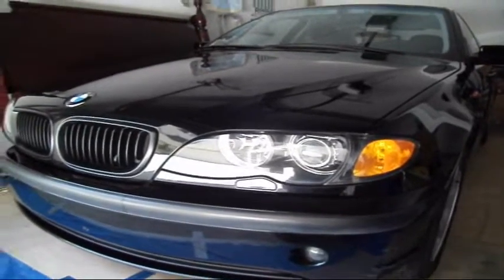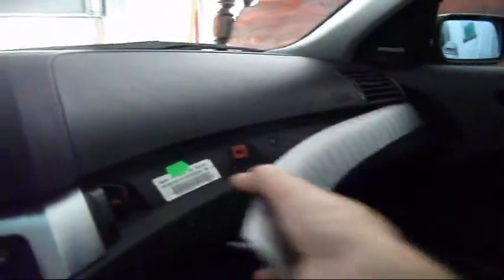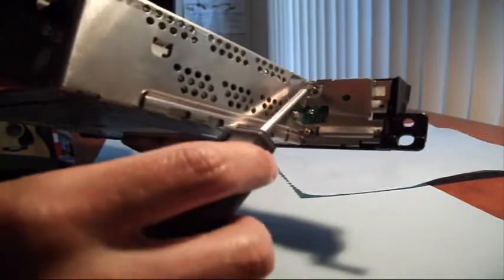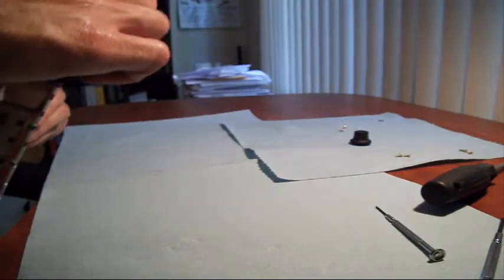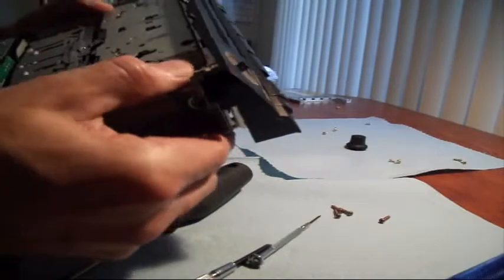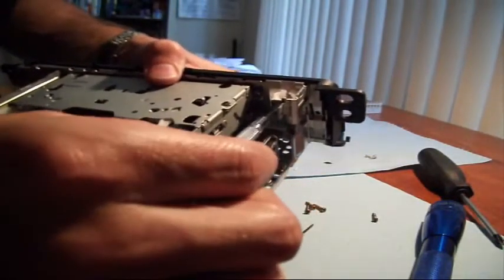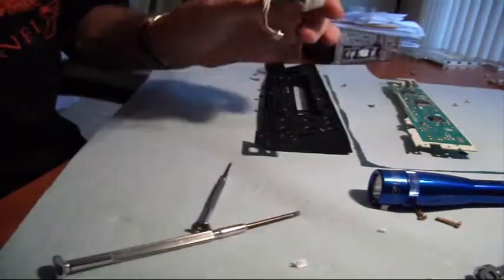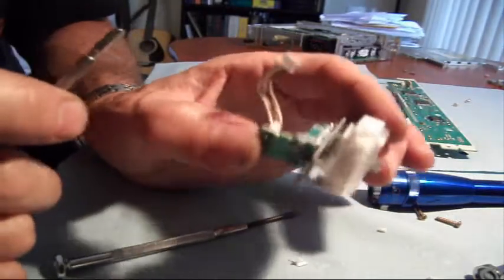BMW E46 Stereo volume-on-off knob repair (Part 1 of 2)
BMW E46 3 series Stereo volume/power knob repair DIY.  This video shows how to remove the stereo and disassemble the unit to access and repair the broken knob.  You need two 2-56 machine screws that are 3/8" long, one 2-56 nut and a 1/16" drill bit.